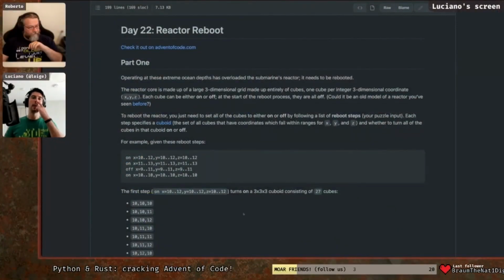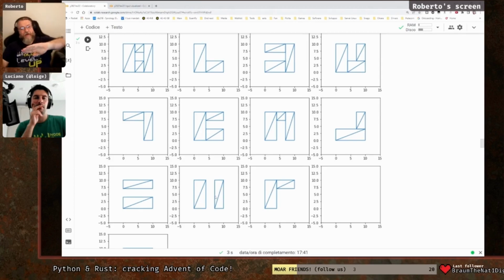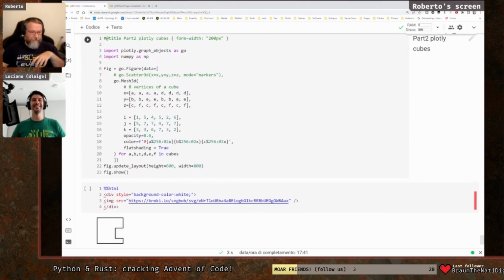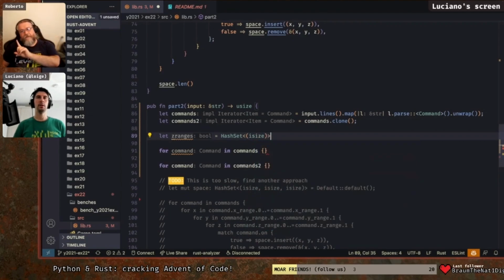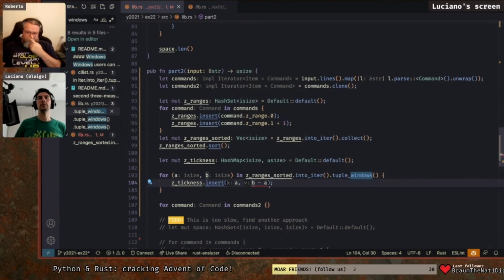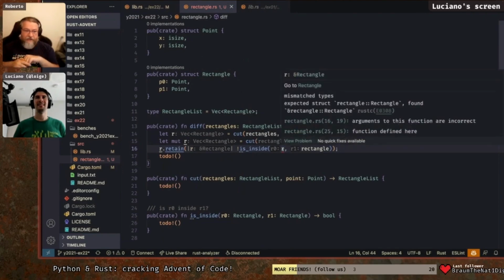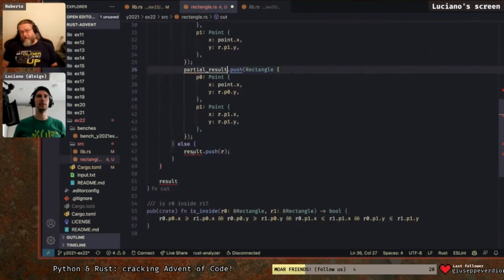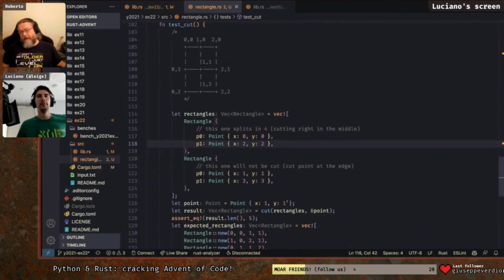🦀 Rust vs 🐍 Python: Advent of code in Rust - solving days 22/2021 PART 1 (Twitch Live 2022-08-29)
In this episode, we solved days 22 of Advent of Code y2021 using Python and Rust (only part 1).

If you have any suggestions, we'd love to hear them, so please leave a comment or create a PR!